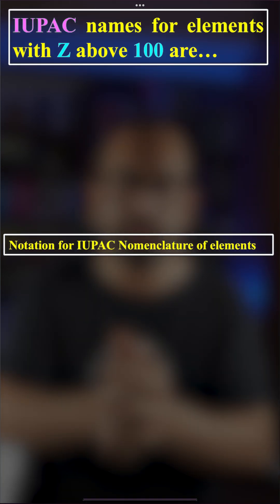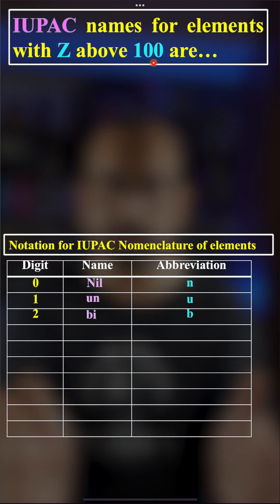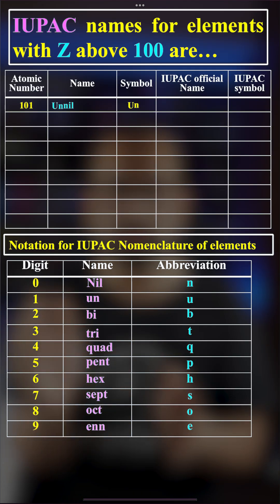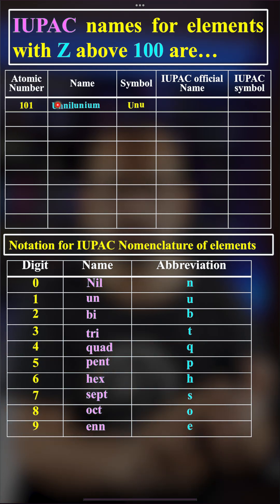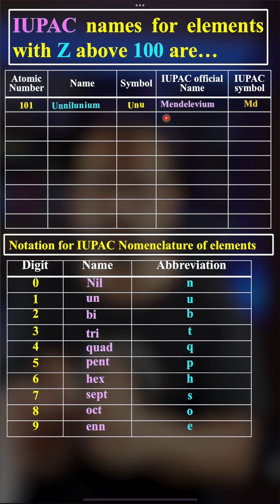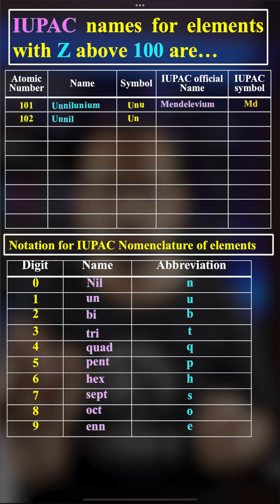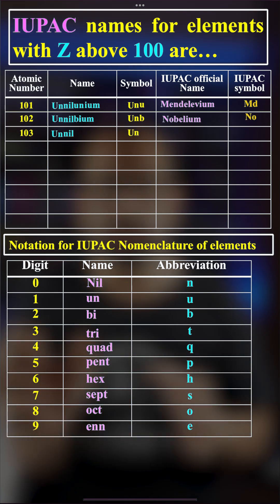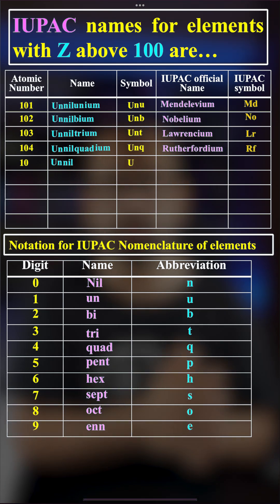| Elements Z - above 100 - Nomenclature |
CHEMISTRY MASTER- ANIRUDDH SINHA,
 About Educator: Aniruddh Sinha is Masters of Chemistry. His achievements from super 30 student turning - Teacher to KBC - winner as special guest invited by BiG B - TO Awarded by CM of MP, Chhattisgarh, Maharashtra, Bihar, Jharkhand, Cabinet Ministers , Finance minister, Social Justice Department & IIT. He has experience of 15 years. He got awarded for 100% results took from Government schools (Underprivileged students) assigned by chief ministers of above state directly. visit below link for Pics and Video of his achievements.

In this video, your Master for Class 11, 12, IIT-JEE, NEET, CBSE, ICSE, State Board will be conducting a session on Chemistry at CHEMISTRY MASTER Aniruddh Sinha Youtube Channel. He aims at paving a strong foundation for students.

1. Learn from LEGEND of chemistry
2. Dedicated DOUBT sessions
3. free Subscription, Unlimited Access to Live Online Classes and Videos
4. Real-time interaction with best-in-class educators
5. You can ask doubts in live online classes
6. Download the videos & watch them offline
7. PDF, NOTES, DDP, DTP, NCERT Solutions